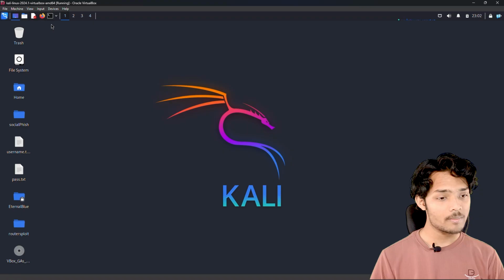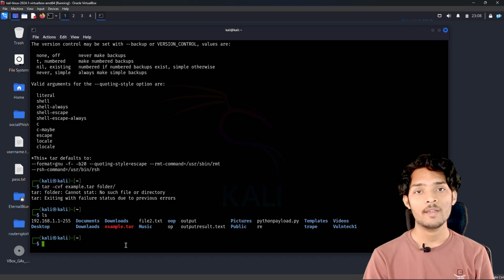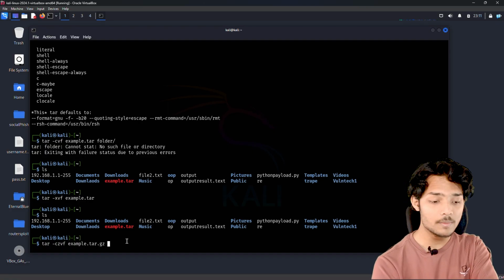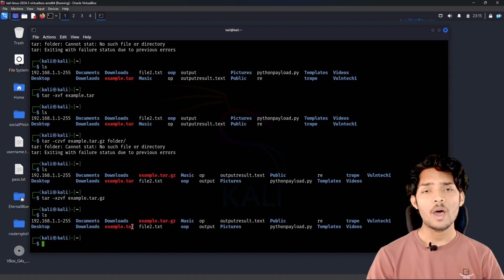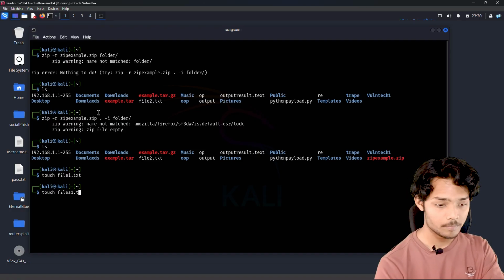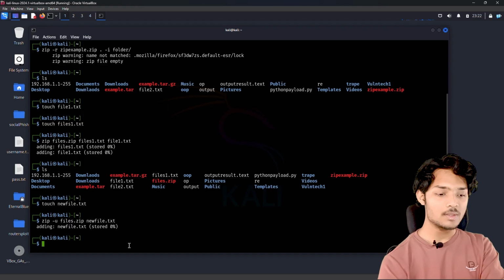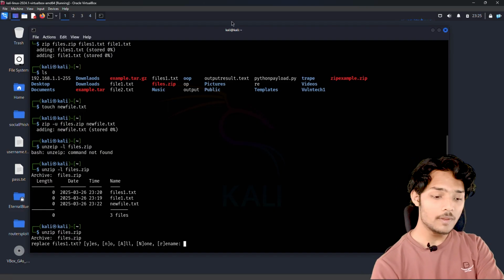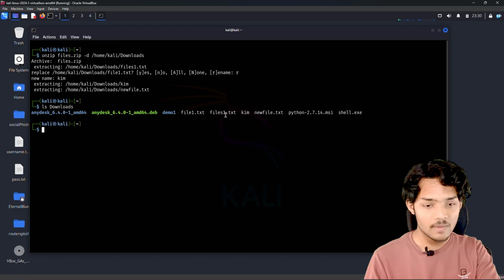09. Archive File Creation in Linux | tar & zip | Backup Files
📦 Master File Compression in Linux!

This video teaches you how to compress and extract files using powerful Linux tools.

📜 Key Commands Covered:
✅ tar – Create and extract tarball archives
✅ zip & unzip – Compress and extract zip files
✅ gzip – Optimize file storage
✅ Managing large files for backup, security, and transfer

💡 Essential for system admins, ethical hackers, and developers!